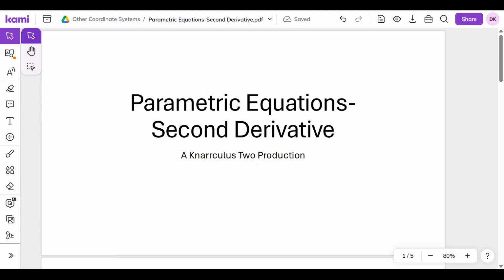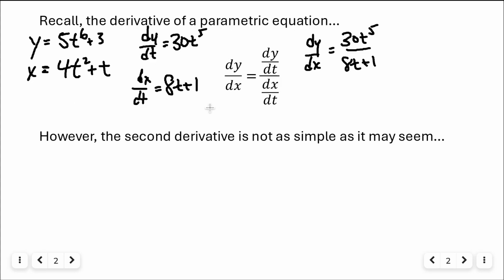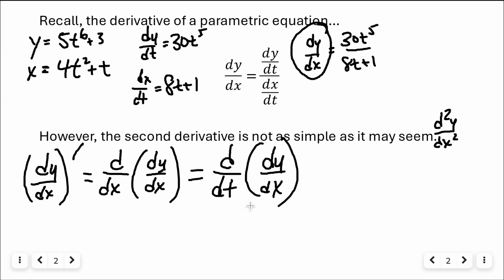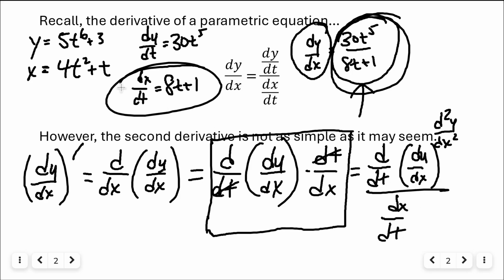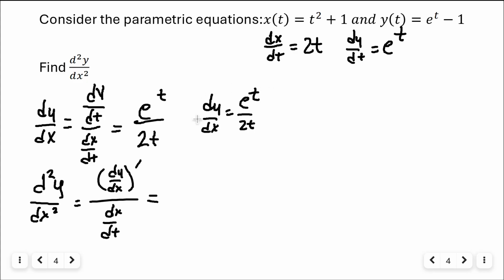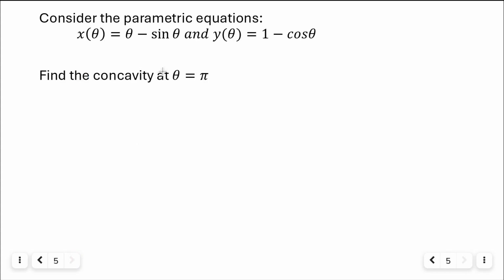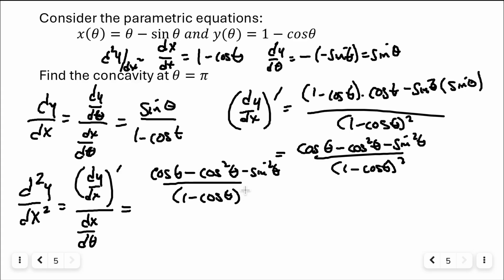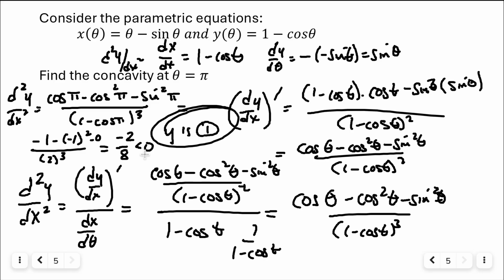9.2B Parametric Equations: Second Derivative